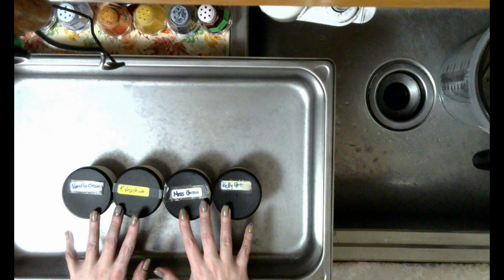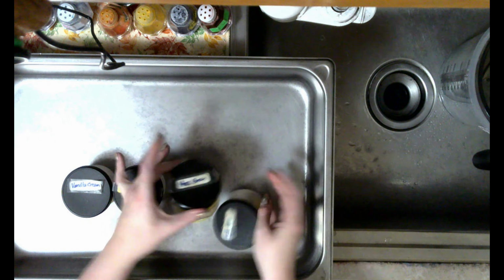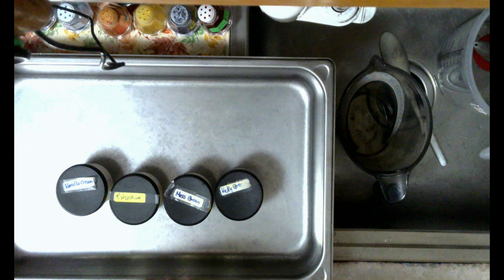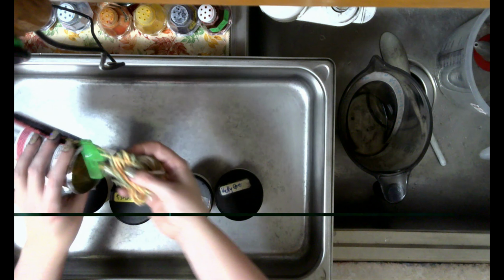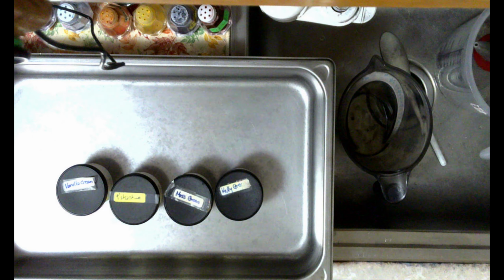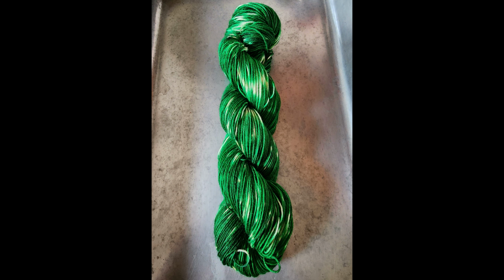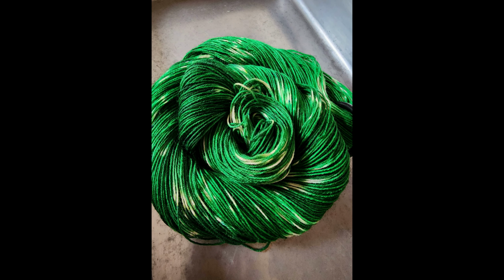Wild Card Wednesday #13: Adventures In Yarn Dyeing